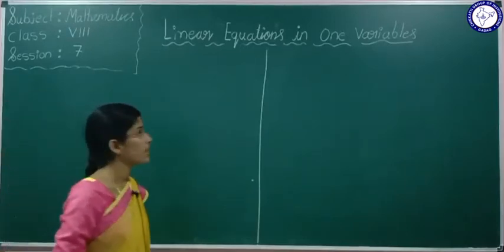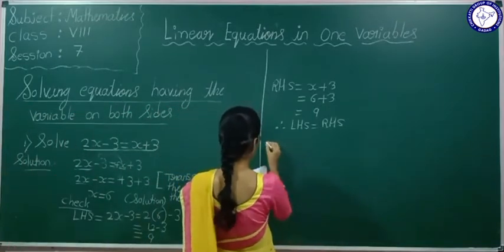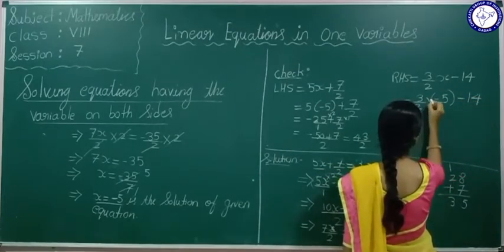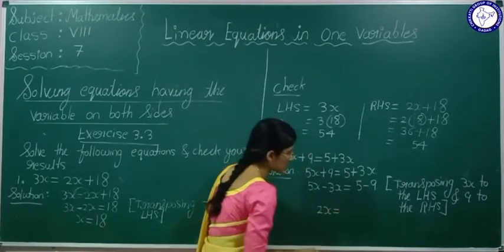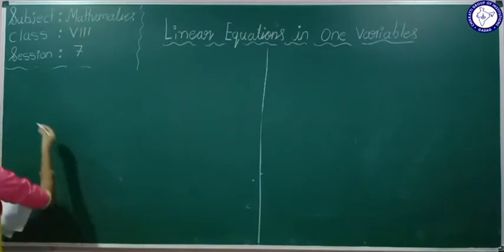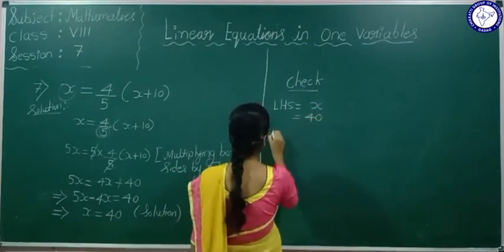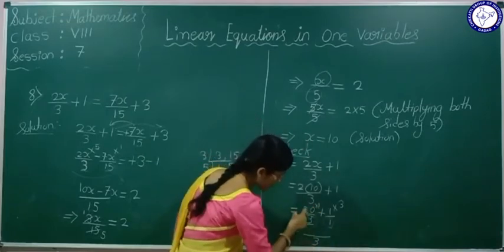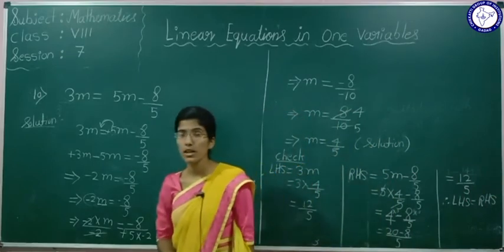CLASS 8 (EM) | MATHS | LINEAR EQUATION IN ONE VARIABLES | SESSION 7